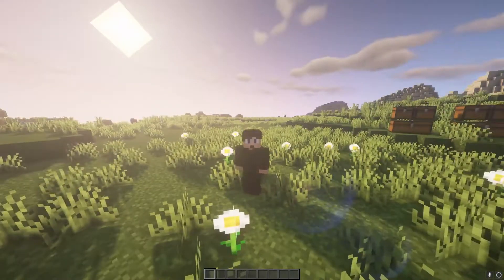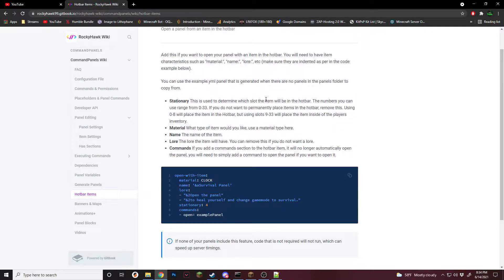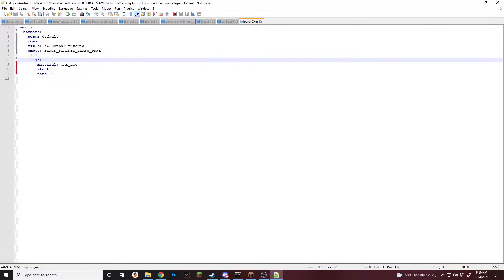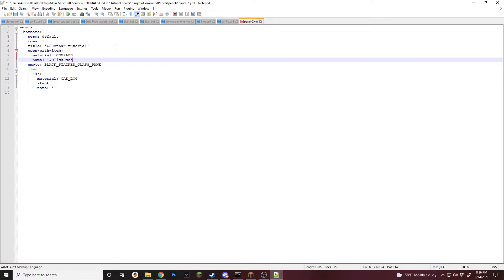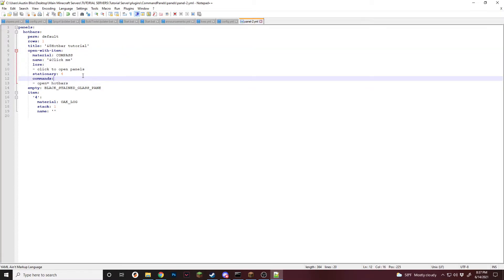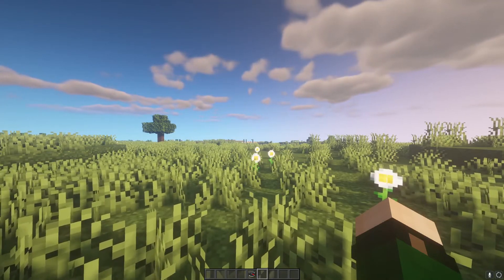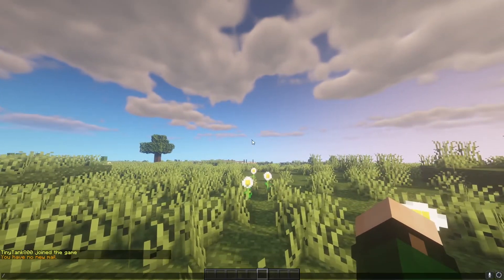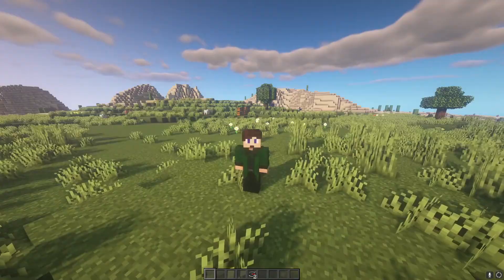How To Make Hotbar Items With Command Panels!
Hotbar items can help make your server much more interactive for players. With command panels you can create some easy items that will make players love your server!

I use these on my servers to help players understand and learn more about my servers.

These explanations can help those who are just starting with command panels and some people who use it daily. I'll be talking about each section individually:

1. Initial Setup
2. Items given on join
3. Items that wont move
4. Items that can be moved
5. Commands

I promise by the end of the video you will know how to make and use hotbar items for your server!

IP: play.OkamiSquadron.Com

⏱️ Time Stamps:
0:00 Intro
0:13 Open-With-Item explination
1:50 Open-With-Item setup
3:10 Testing
3:47 Movable items
5:30 Outro